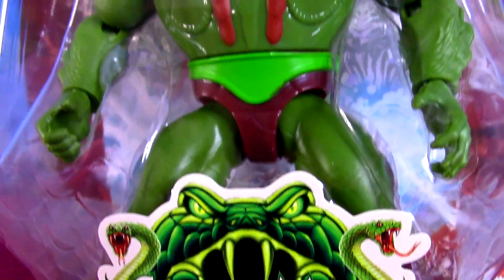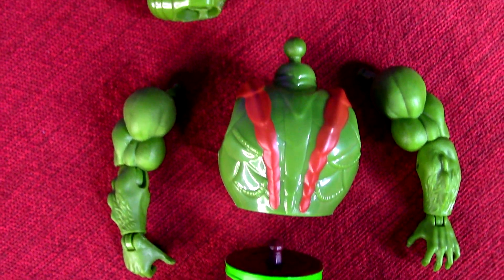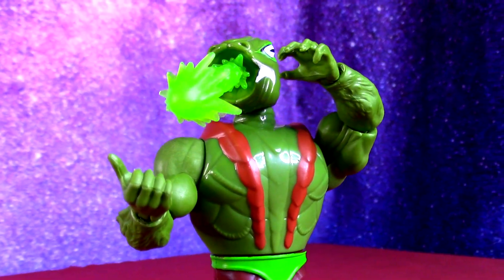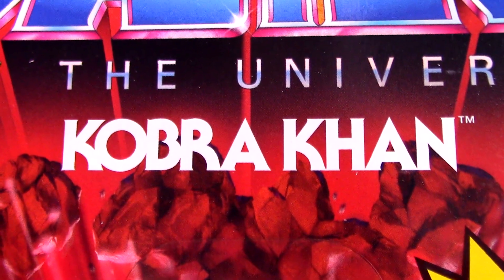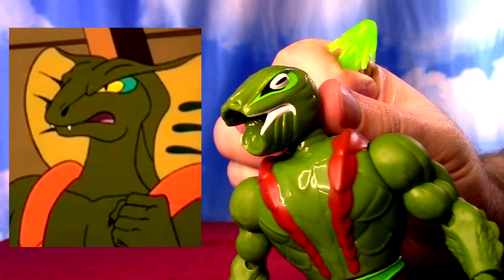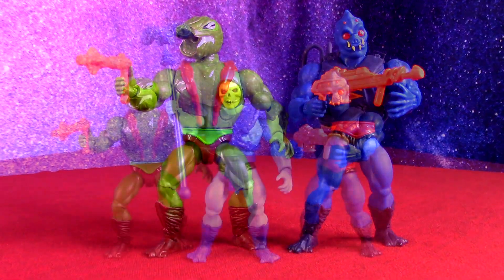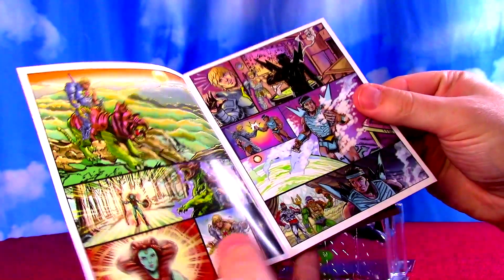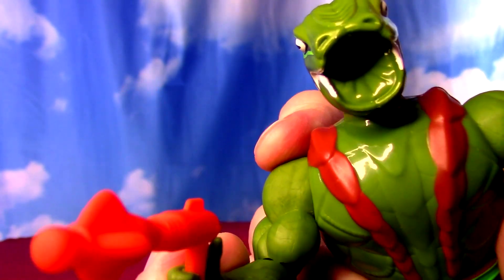Kobra Khan ORIGINS Figure Review - Masters of the Universe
Kobra Khan the original Snakemen comes to join the Evil Forces of Skeletor in the Masters of the Universe Origins line from Mattel.  I review this action figure but lament his lack of a sprayer function.  I wanted to mist spray all over the place to play with his hypnotic venom, or sleep gas as he would use in the Filmation cartoon.